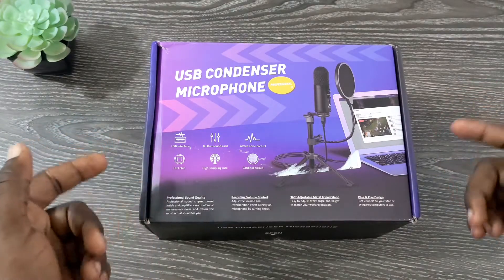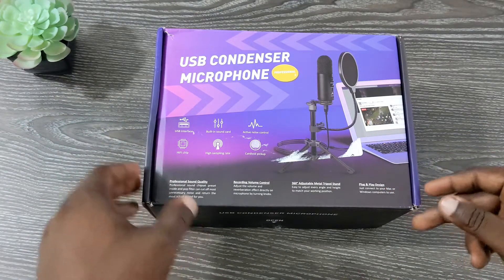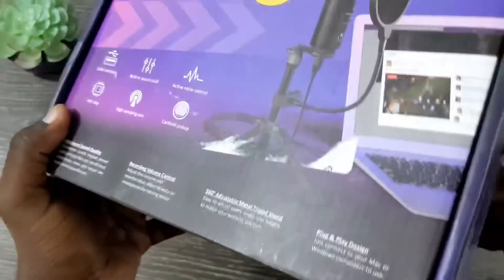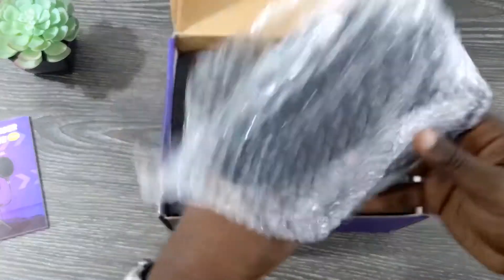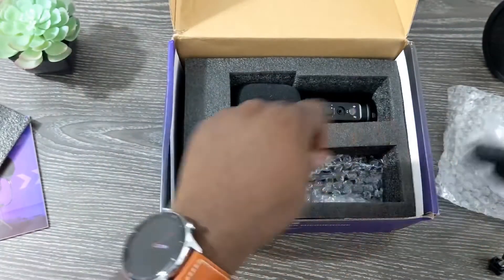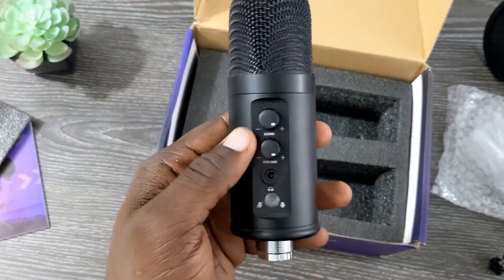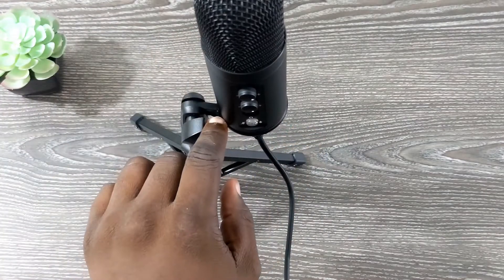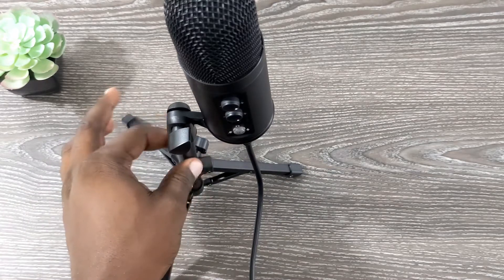Is this $30.00 USB Microphone worth it? - KMAG USB Microphone Unboxing and Sound Sample !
Here is my Unboxing and first impressions of a new cheap microphone with good sound quality and great accessories!

Link to Product: (Amazon - paid link)